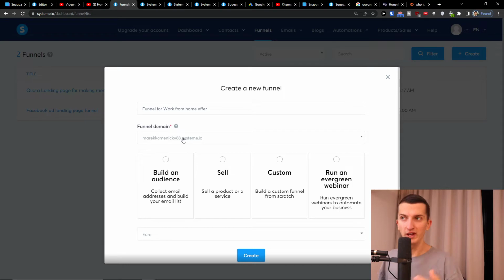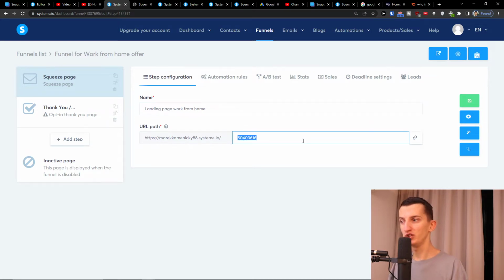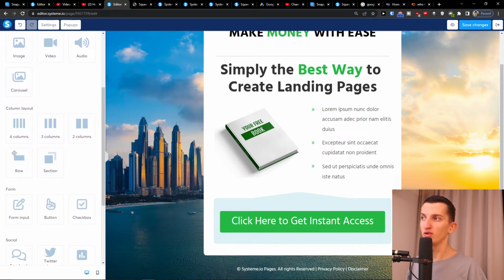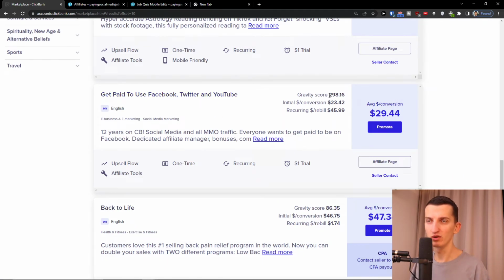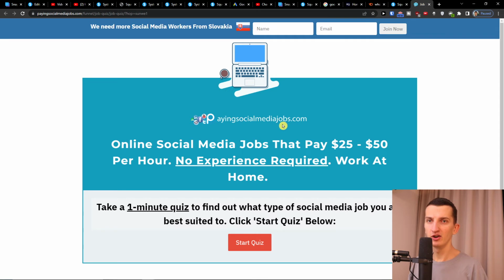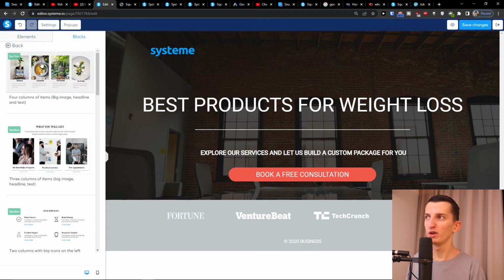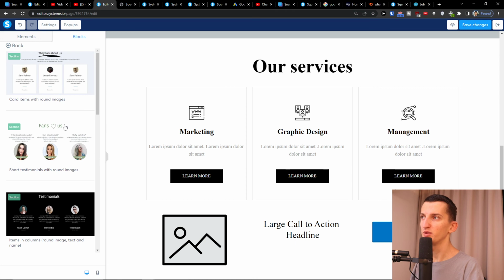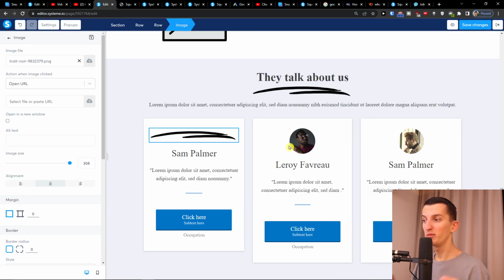How To Create Landing Page for Google Ads for FREE (Step By Step)